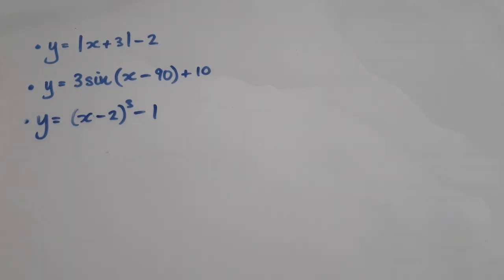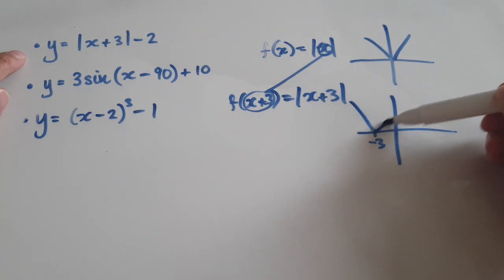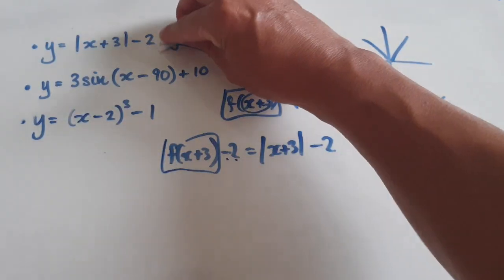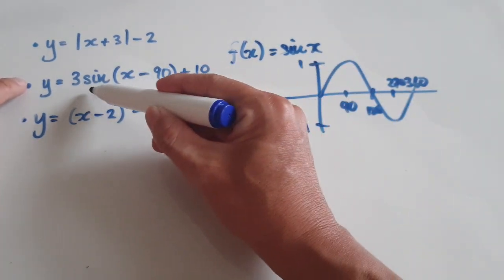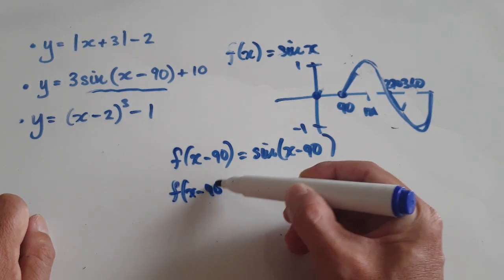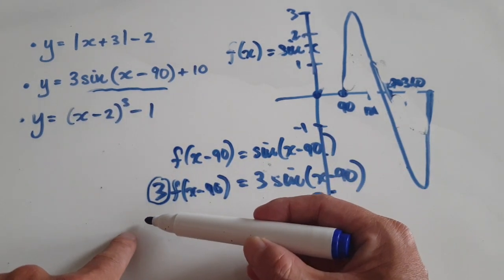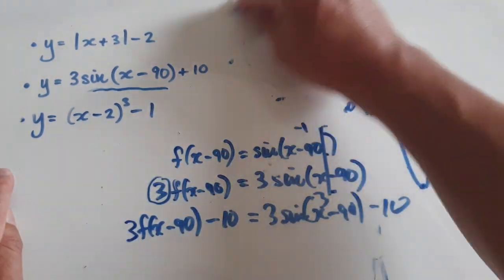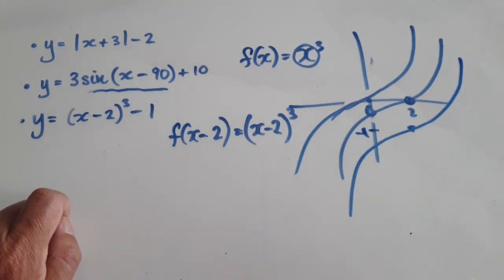Function Transformations - Examples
MISTAKE IN VIDEO.

In question 2, you should add 10 and should move the graph UP by 10, not down.